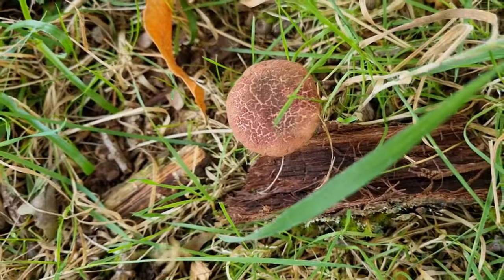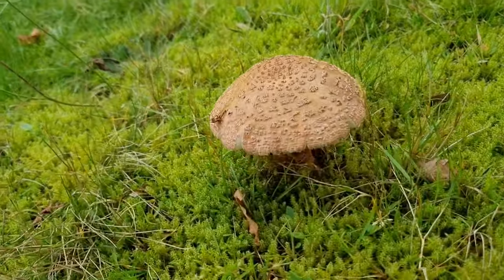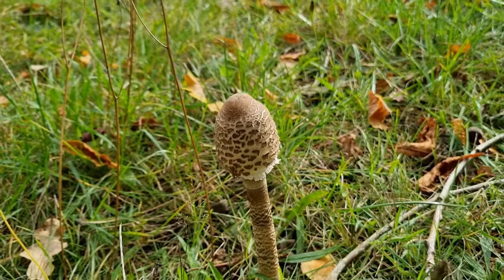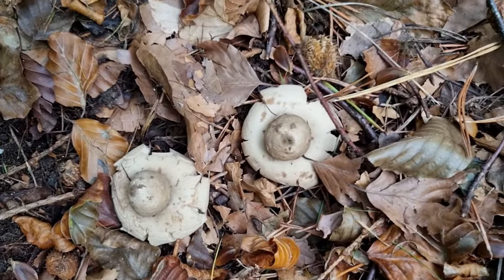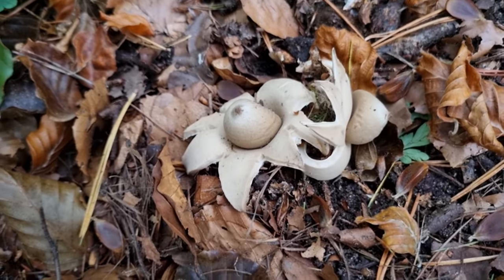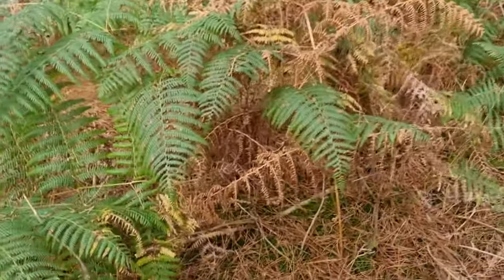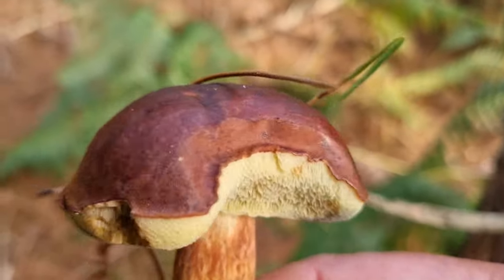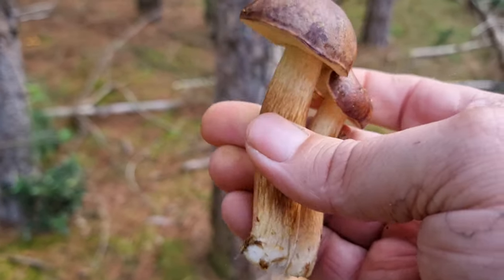Thursday Fungi Hunt In The Forest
An early morning fungi hunt in the forest, no better way to start the day. Was expecting it to be busy with people collecting boletes but luckily my usual areas were nice and quiet.
Was hoping to collect some Bay Boletes to dry, so let's see how I got on.